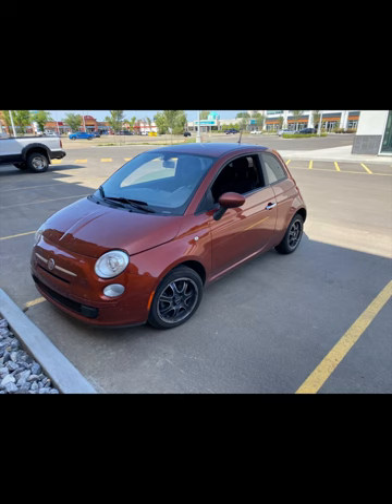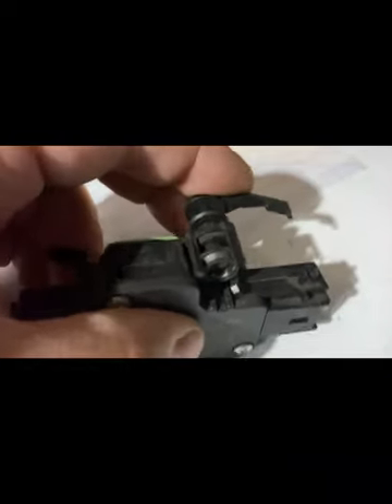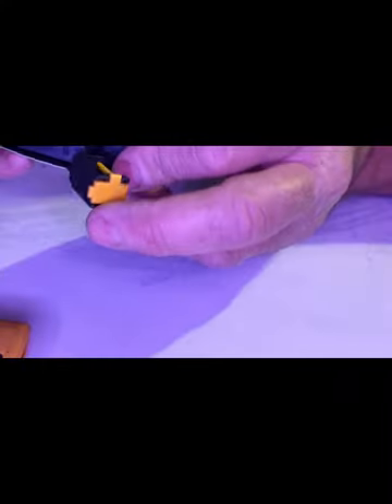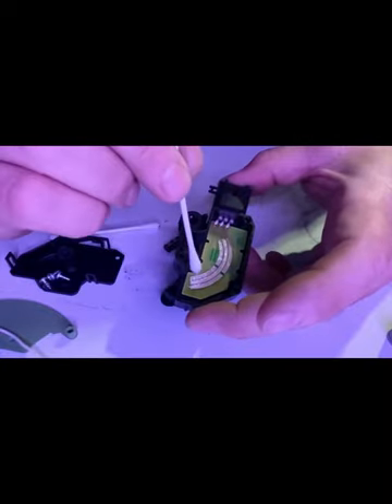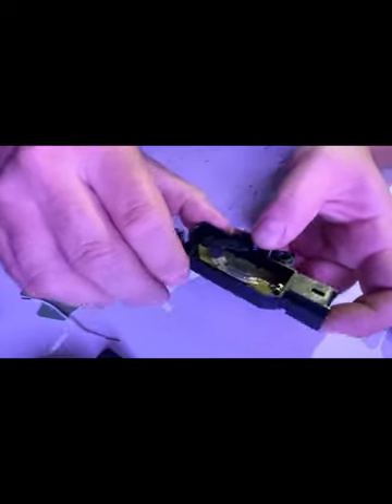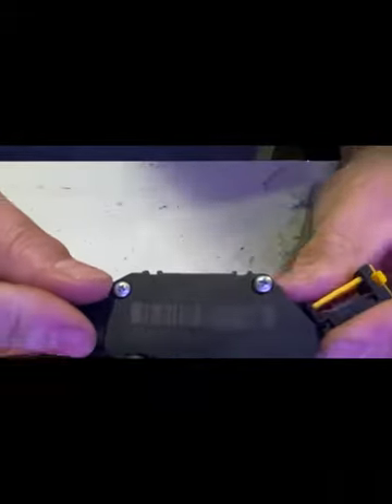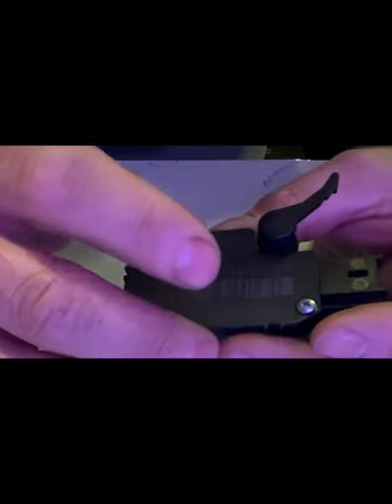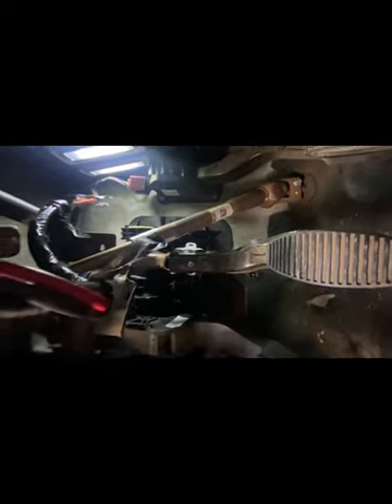Fiat Clutch switch replacement 15 min job!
Here’s a way to repair or replace your clutch switch on your North American 2012 and up Fiat 500 in 15 minutes!  No pedal removal, minimal work and time. It was hard to video but if you can bear with the rough quality, this video will give you some great info to replace your clutch switch fast and easy(sort of).

This is for the clutch switch Mopar part number 68358068AA